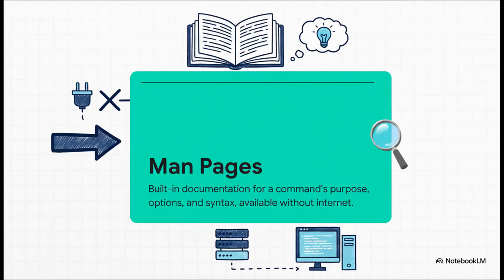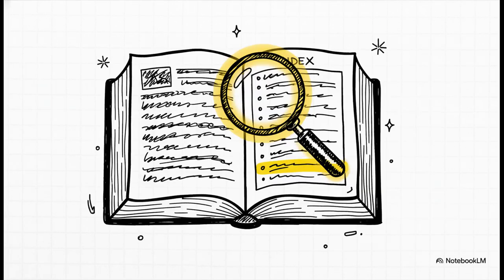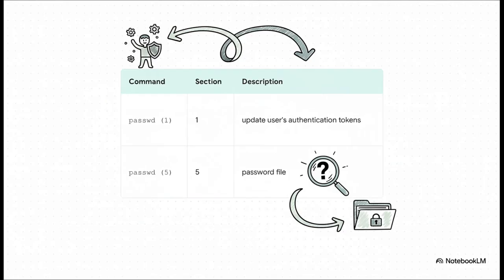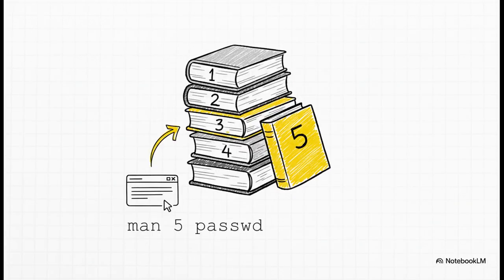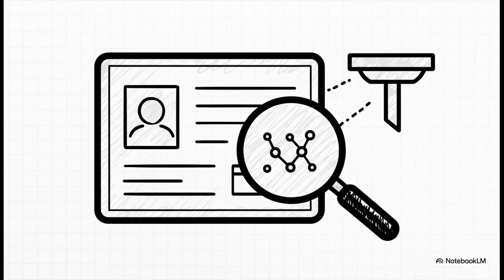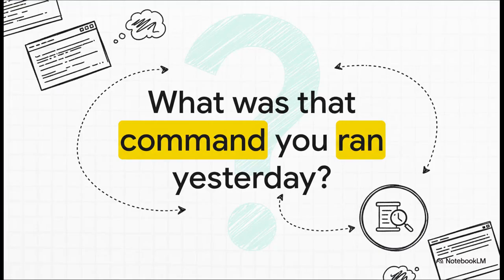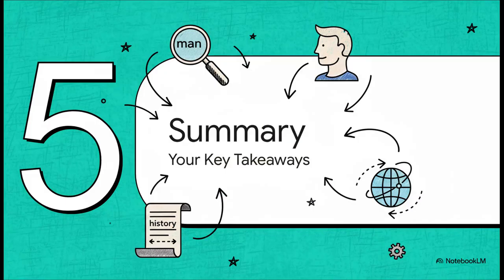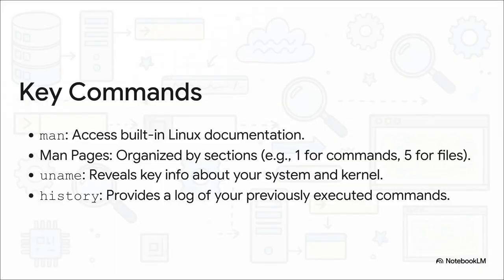[LPIC-1] 103.1. Essential Shell Commands Part 2 | man, uname, history, .bash_history